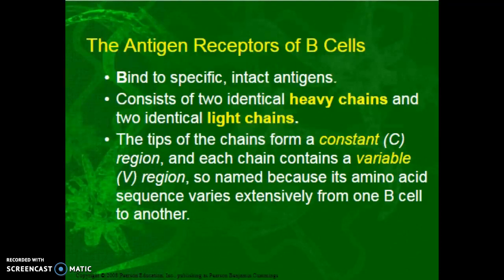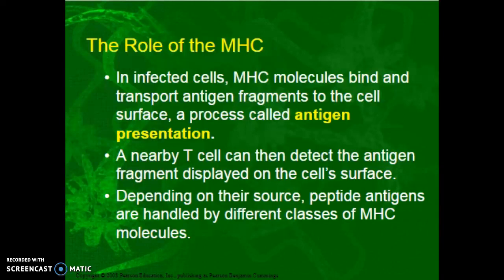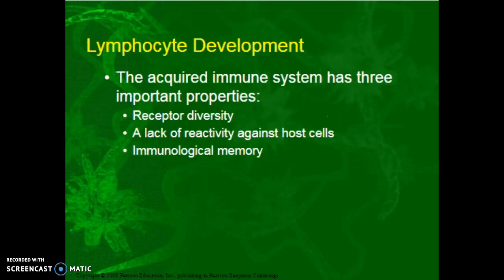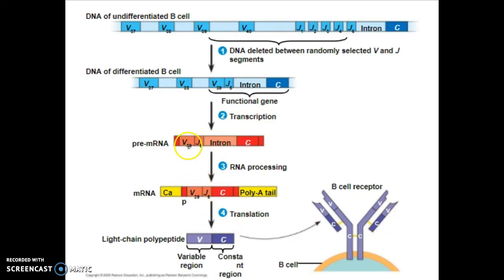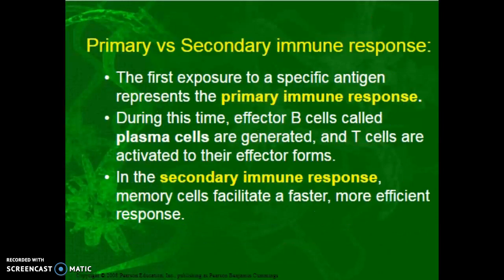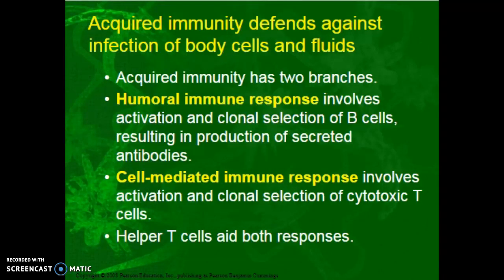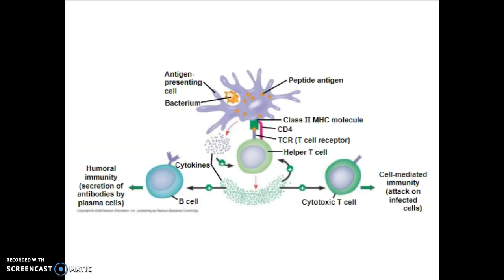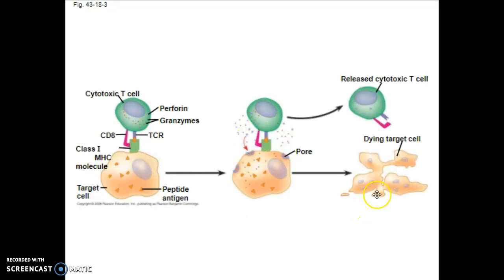AP Biology - Chapter 43, Part 2